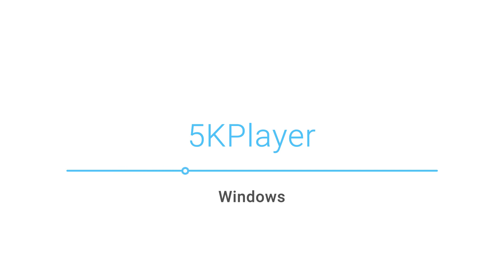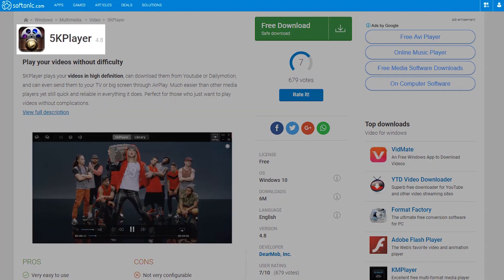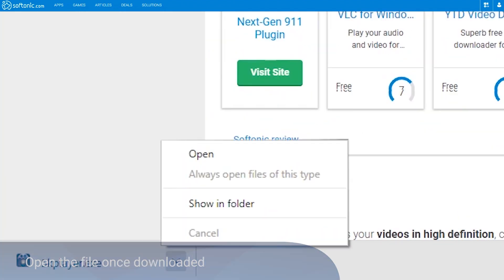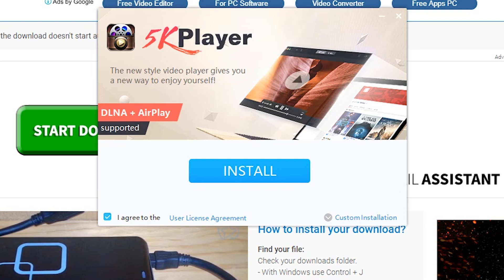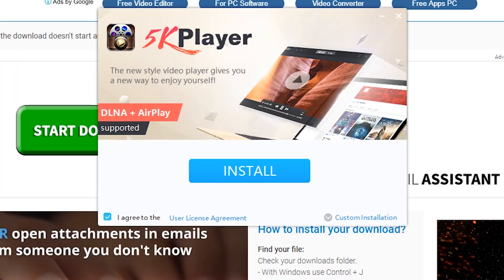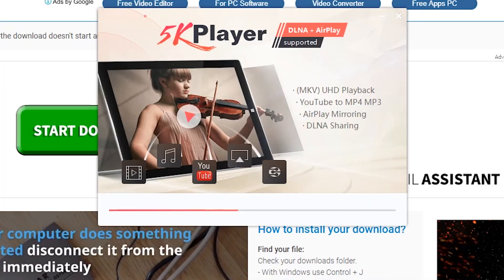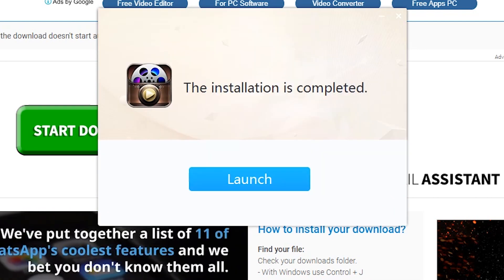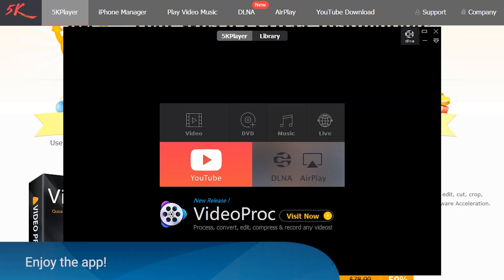How To Download and Install 5KPlayer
▶ D O W N L O A D 5 K P L A Y E R

Video Topics:
5KPlayer
Download 5KPlayer
Media Player
Install 5KPlayer
Videos in high definition,